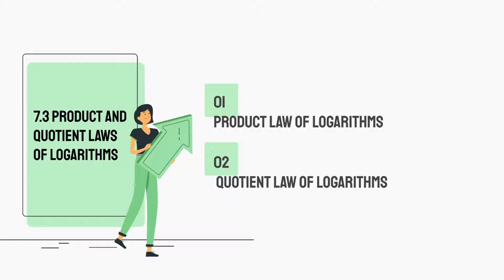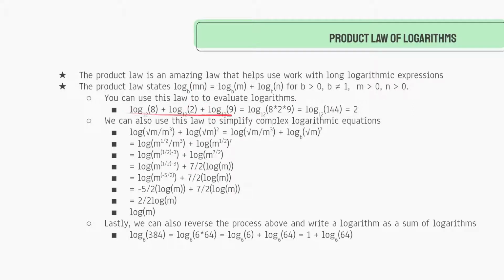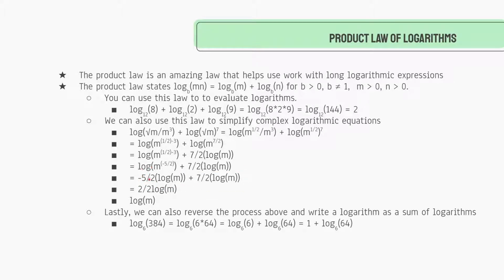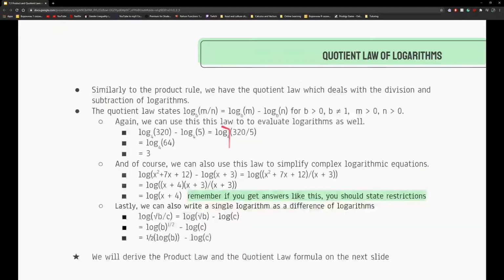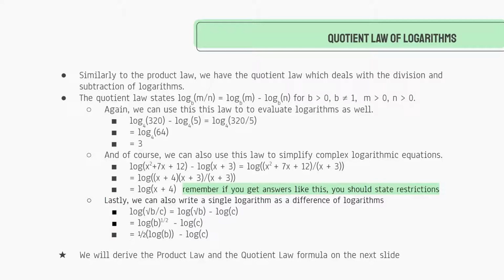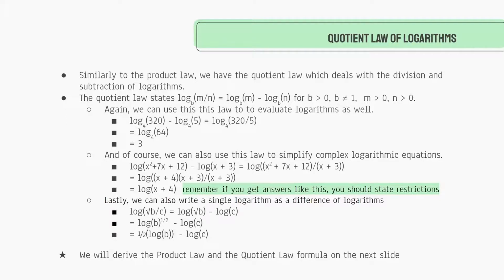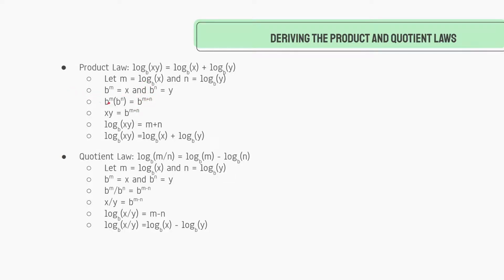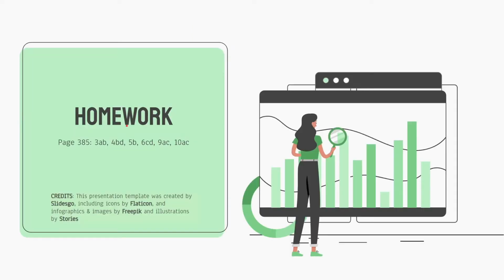Product and Quotient Laws of Logarithms | Chapter 7.3 | Learning Advanced Functions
Hello friend! In this video, we will learn the last two laws we need to evaluate and solve logarithmic expressions and equations. Those will be the Product Law and the Quotient Law!

-=- Links -=-
7.3 Presentation:

-=- Slide Information -=-
Product Law of Logarithms
The product law is an amazing law that helps us work with long logarithmic expressions
The product law states logb(mn) = logb(m) + logb(n) for b is greater than 0, b ≠ 1,  m is greater than 0, n is greater than 0.
You can use this law to to evaluate logarithms.
log12(8) + log12(2) + log12(9) = log12(8*2*9) = log12(144) = 2
We can also use this law to simplify complex logarithmic equations
log(√m/m3) + log(√m)7 = log(m1/2/m3) + log(m1/2)7
= log(m(1/2)-3) + log(m7/2)
= log(m(1/2)-3) + 7/2(log(m))
= log(m(-5/2)) + 7/2(log(m))
= -5/2(log(m)) + 7/2(log(m))
= 2/2log(m)
log(m)
Lastly, we can also reverse the process above and write a logarithm as a sum of logarithms
log6(384) = log6(6*64) = log6(6) + log6(64) = 1 + log6(64)

Quotient Law of Logarithms
Similarly to the product law, we have the quotient law which deals with the division and subtraction of logarithms.
The quotient law states logb(m/n) = logb(m) - logb(n) for b is greater than 0, b ≠ 1,  m is greater than 0, n is greater than 0.
Again, we can use this this law to to evaluate logarithms as well.
log4(320) - log4(5) = log4(320/5)
= log4(64)
= 3
And of course, we can also use this law to simplify complex logarithmic equations.
log(x2+7x + 12) - log(x + 3) = log((x2 + 7x + 12)/(x + 3))
= log((x + 4)(x + 3)/(x + 3))
= log(x + 4)  remember if you get answers like this, you should state restrictions
Lastly, we can also write a single logarithm as a difference of logarithms
log(√b/c) = log(√b) - log(c)
= log(b)1/2  - log(c)
= ½(log(b))  - log(c)

We will derive the Product Law and the Quotient Law formula on the next slide

Product Law: logb(xy) = logb(x) + logb(y)
Let m = logb(x) and n = logb(y)
bm = x and bn = y
bm(bn) = bm+n
xy = bm+n
logb(xy) = m+n
logb(xy) =logb(x) + logb(y)

Quotient Law: logb(m/n) = logb(m) - logb(n)
bm/bn = bm-n
x/y = bm-n
logb(x/y) = m-n
logb(x/y) =logb(x) - logb(y)
Deriving the product and Quotient Laws